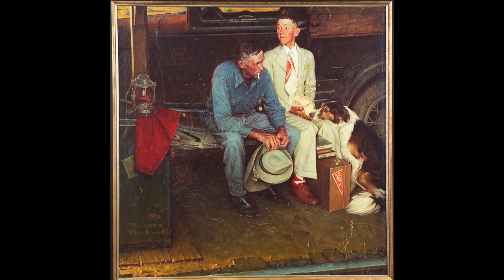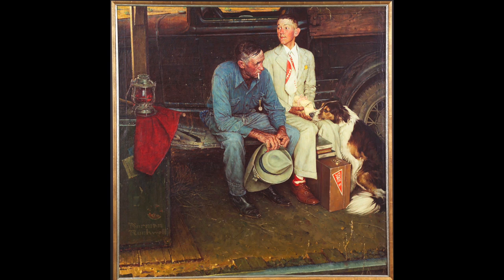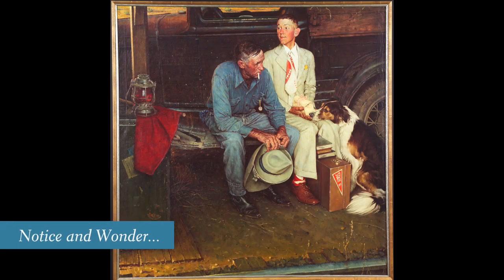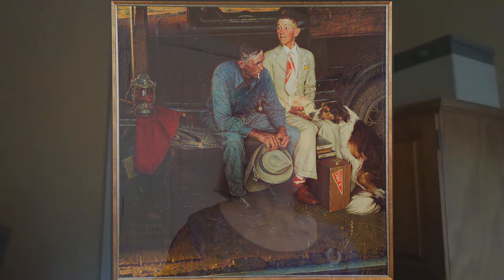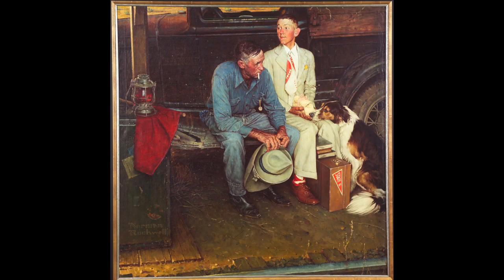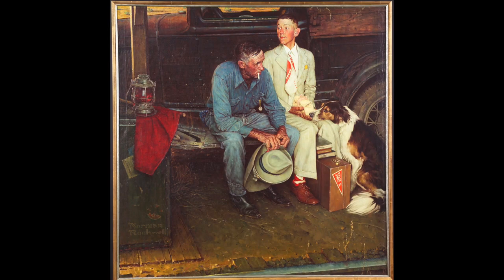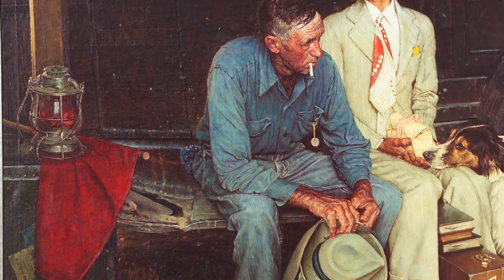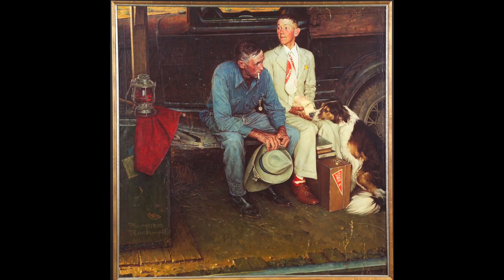Quick Pic: Breaking Home Ties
Pets often help us notice and understand our emotions.

There are certain rites of passage which take place in every family. In this image a boy is saying goodbye to his father and dog as he prepares to leave home for college.  What emotion does the collie dog seem to be expressing?

Notice and Wonder

What story does this illustration tell?  What are the clues?

Is there one character in the painting that is expressing his emotions even though he doesn’t speak? (The dog!)

Where does the dog rest his head, and where is he looking?

This father and son are waiting for a train. Who might be leaving, and where might he be going? The differences in their clothing might offer a clue.

Have you noticed how dogs seem to express emotions, from joy to sadness and everything in between?

To bring humor and color into the picture, Rockwell put fun socks and a tie on  the young man. Notice how he used the color red to frame the action.

Fun Facts
Norman Rockwell painted Breaking Home Ties at a time when his three sons were living away from home.  painted  He painted Breaking Home Ties to work through his own  feelings of loss and separation as his boys moved away from home to go to school.

Norman Rockwell wrote, “That year my three boys had gone away and I'd had an empty feeling; it took me a while to adjust without them. This poignancy was what I wanted to get across in the picture. But there was humor in it too. I put a funny kind of suit on the boy because he was a ranch boy leaving home for the first time. And his father was holding two hats, one the boy's beat-up old rancher's hat and the other his brand-new hat. The boy was carrying his lunch all done up in pink ribbon. I drew a collie dog with his head on the boy's lap.” The father couldn’t fully express his emotions but the dog could. The dog and father seem to have a shared feeling, while the young man is looking off into the distance and his future.

Experimenting with different ideas, Rockwell chose the running board of an old truck over a railroad station bench to include in his setting. In Rockwell’s story, the boy and his family live in the country on a ranch, and must flag the train down with a flag and lantern to get it to stop.

Rockwell received most of his fan letters for this picture about the dog.

Take time to notice the emotions of animals in your life. If you have a pet are there times you notice when it is sad, happy, mad?

If you don’t have a pet look around where you live for animals. Are there squirrels or pigeons or chipmunks nearby which express themselves in different ways? What do you notice?

 How do the animals around you make your day a little brighter? Do something kind for an animal in your home or living in your neighborhood.